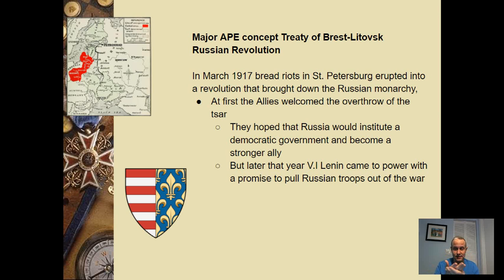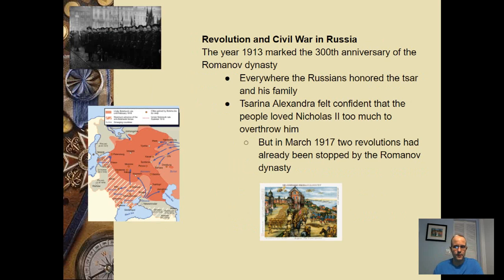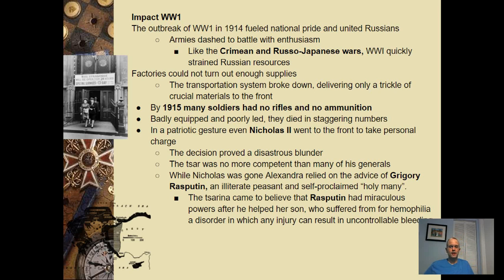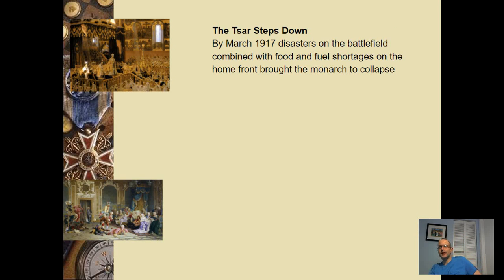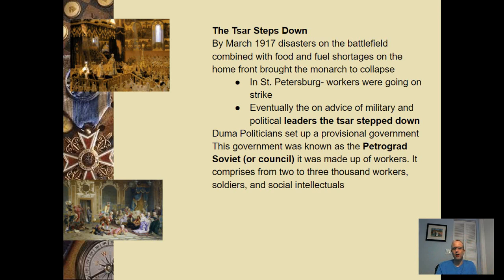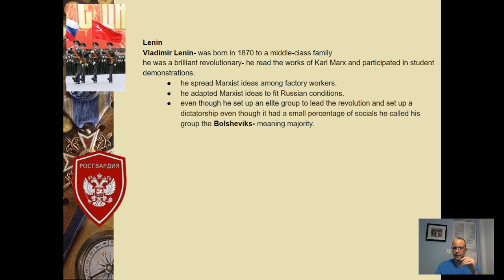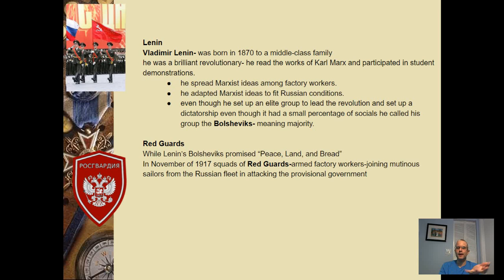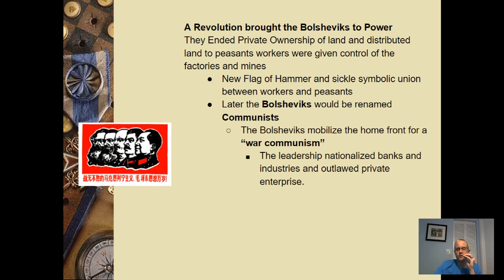What is the Russia Revolution AP European History Part 4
APE WWI Russia Part 4